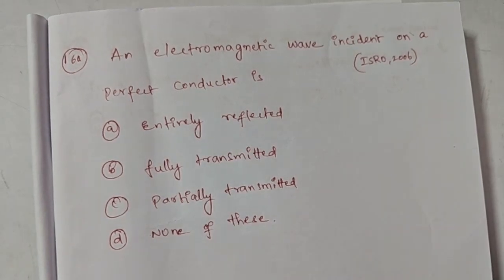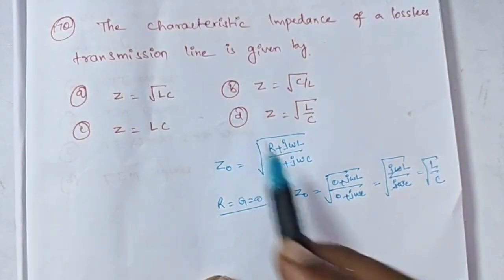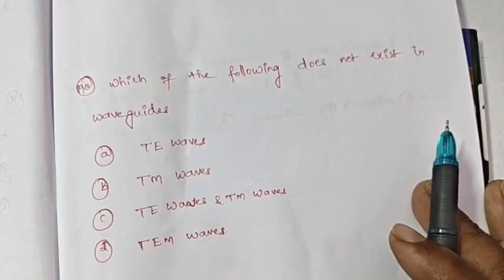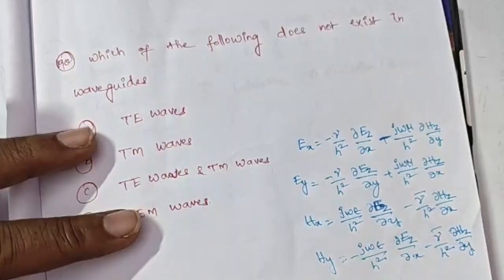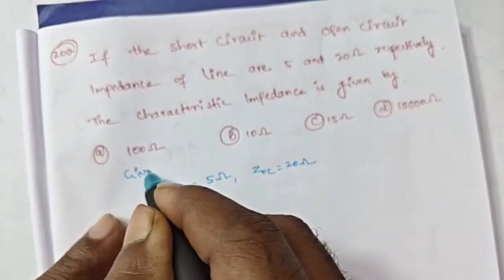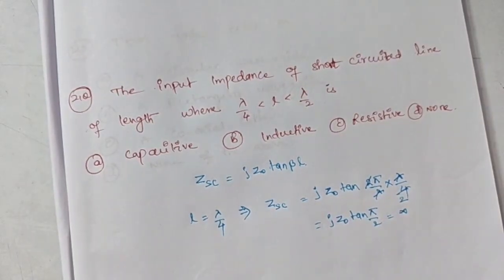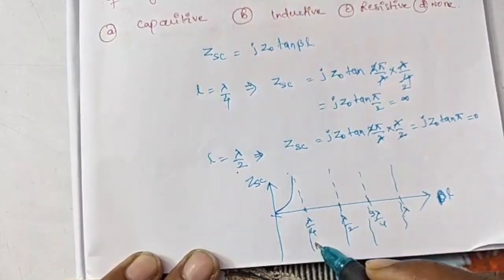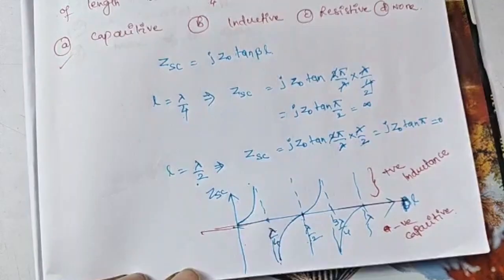Electromagnetic Theory Previous Year Questions #006 l Transco AEE Telecom l JE l VSH ACADEMY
Electromagnetic Theory Previous Year Questions  #006 with a detailed step by step explanation.